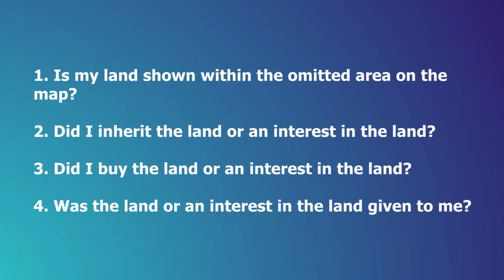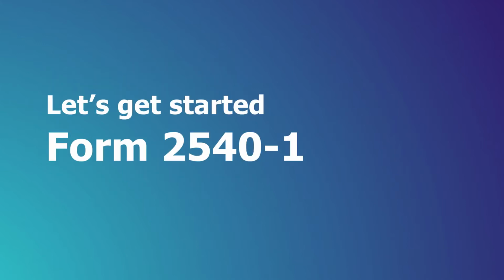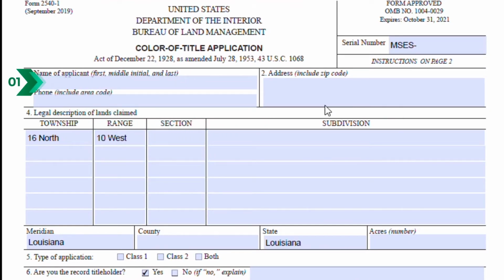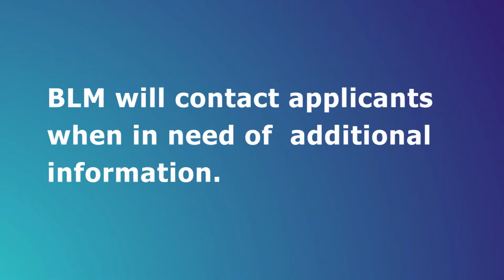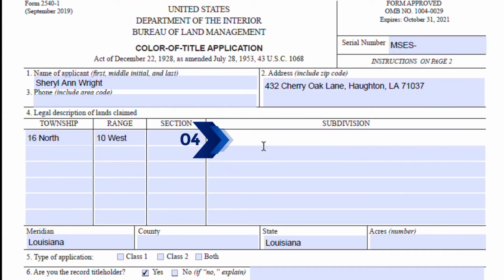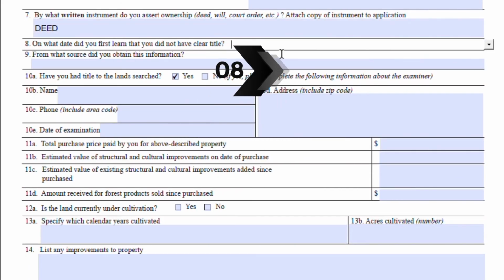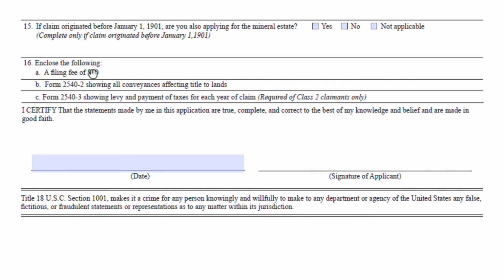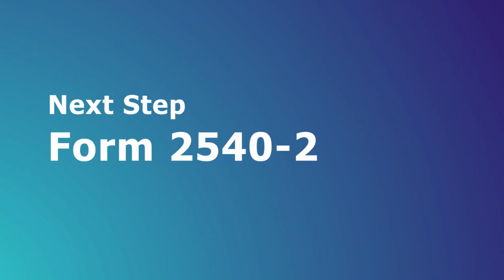Lake Bistineau Land Title Stability Claim Tutorial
Bureau of Land Management to Conduct Virtual Public Meeting in regard to Lake Bistineau Land Title Stability